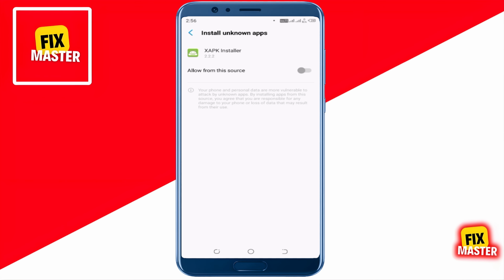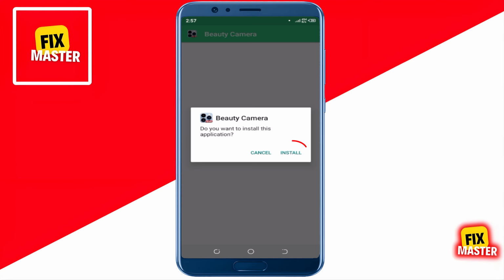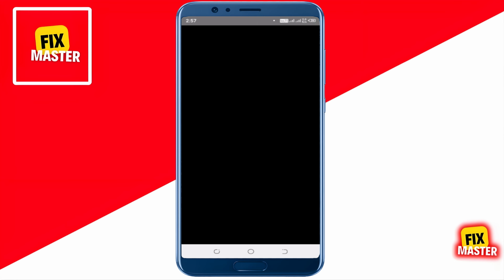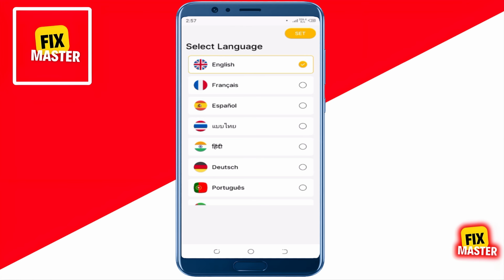How To Improve Android Camera Quality | All Android Mobile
Learn how to improve Android camera quality on any Android mobile using the exact method shown in this video. The tutorial demonstrates downloading the Camera for 13 Pro XAPK and APK files from en.softonic.com and installing them on your device to enhance camera features and output, following only what is shown on screen.

The video walks through the real installation process step by step, focusing only on downloading the files and setting them up correctly without adding extra methods or claims. Everything is explained calmly and clearly so beginners can follow along easily.